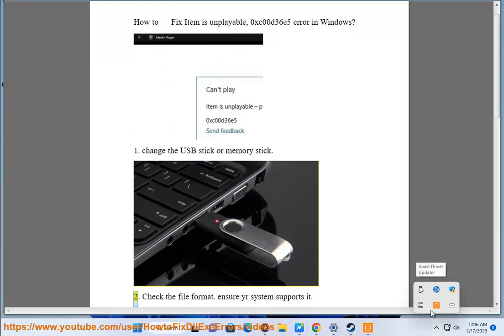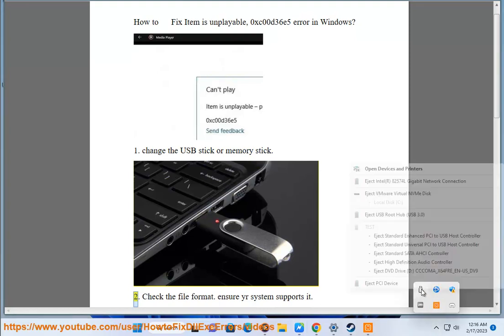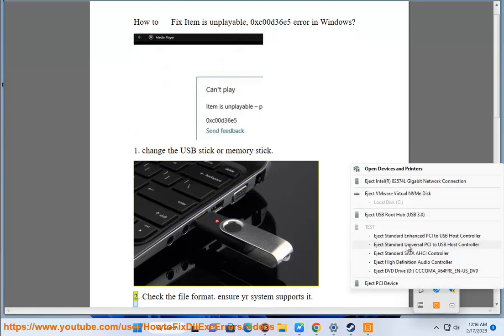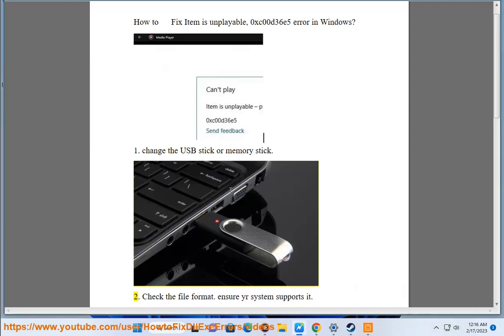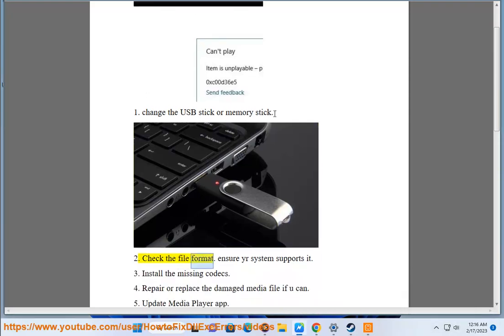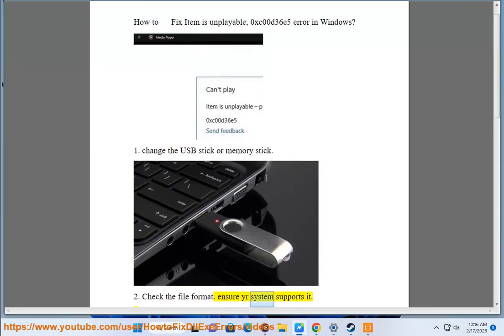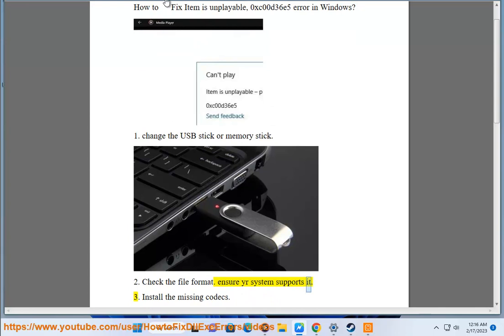Fix Item is unplayable, 0xc00d36e5 error in Windows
Here's how to Fix Item is unplayable, 0xc00d36e5 error in Windows.